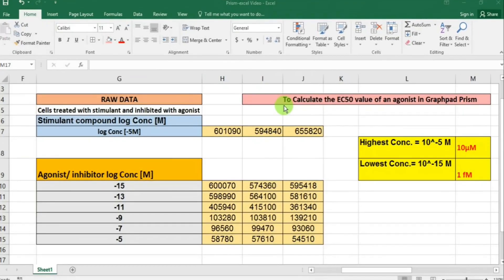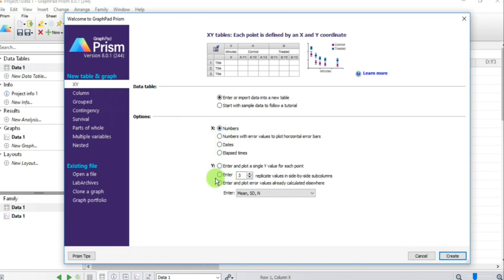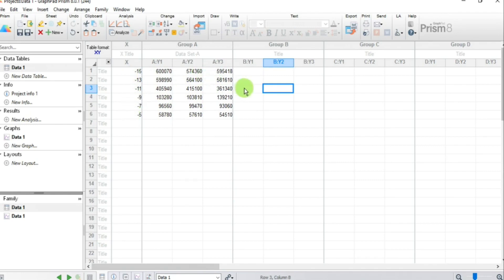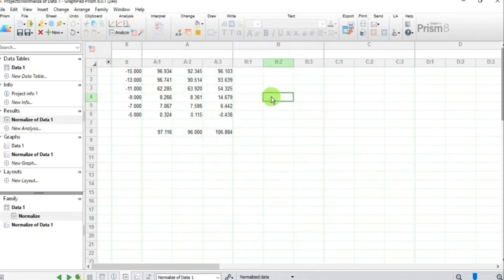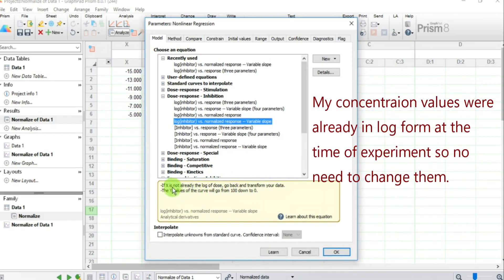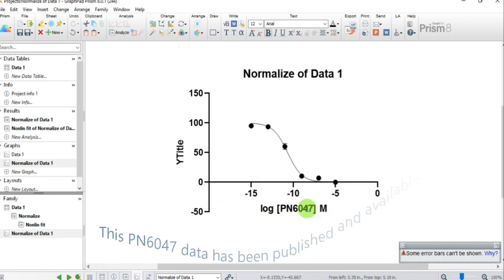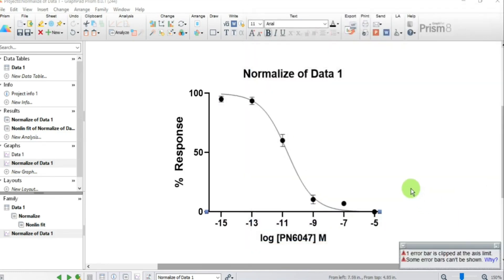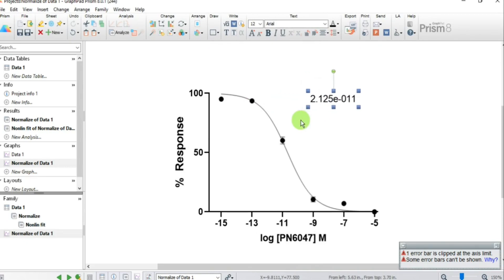How to Find Potency - EC50 value in Prism? | Slow but Sure || Junaid Asghar PhD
How to construct/ plot a Concentration or Dose Response Curve and find EC50 value?